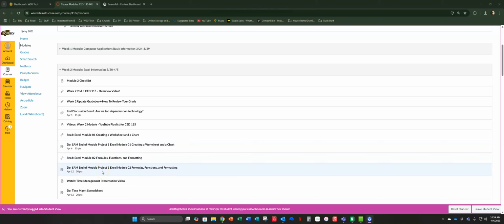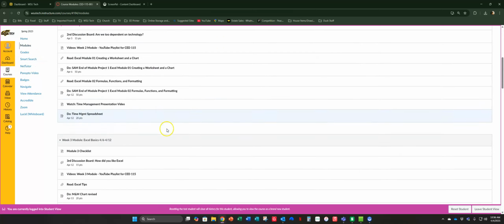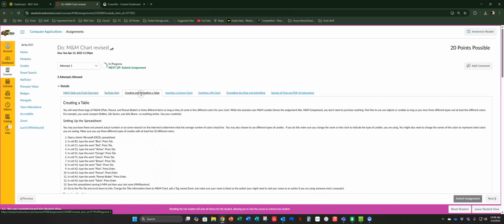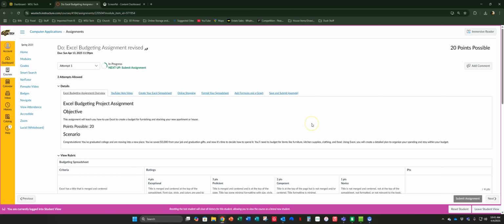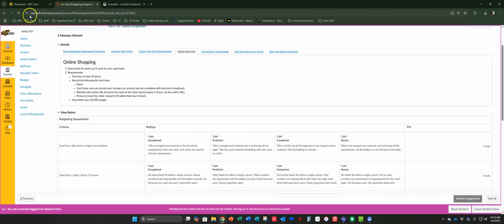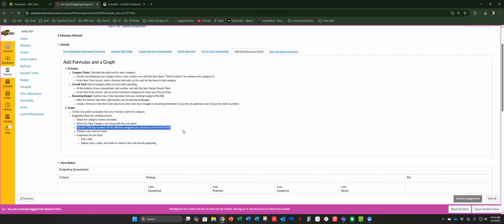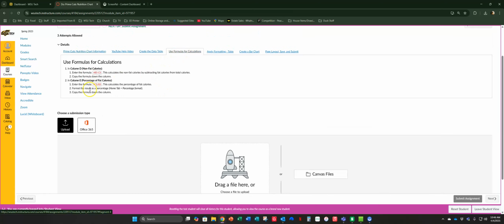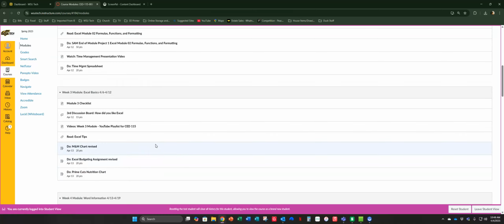CED 115 2nd 8 Week 3 Overview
@4doxs1lab Linda Sessions provides an overview of Week 3 for her 2nd 8 CED 115 class.